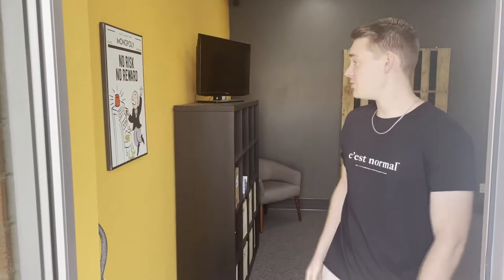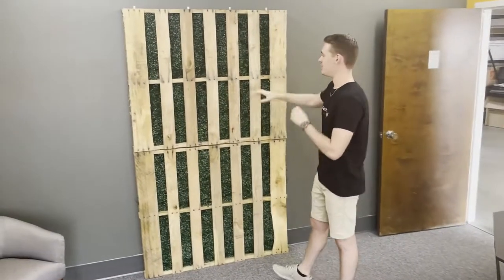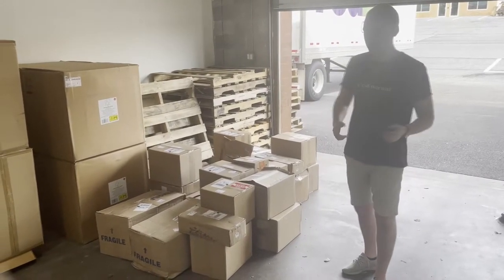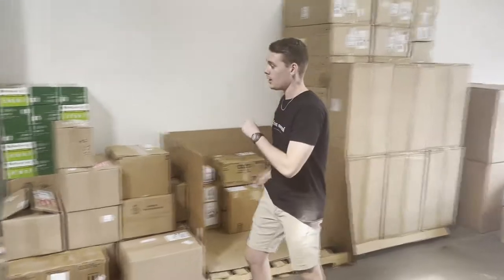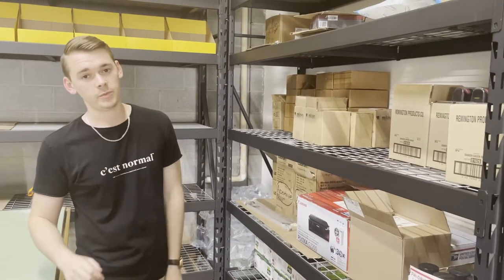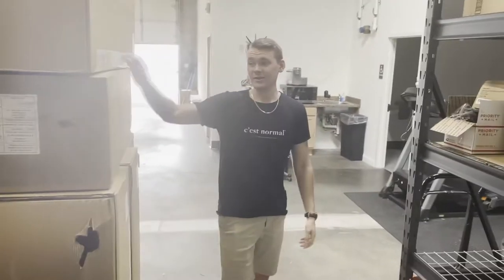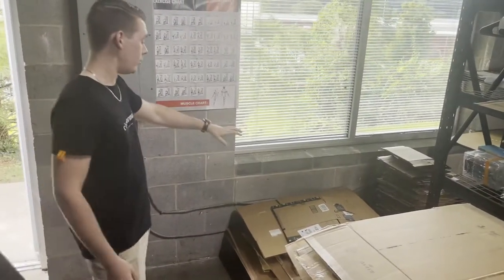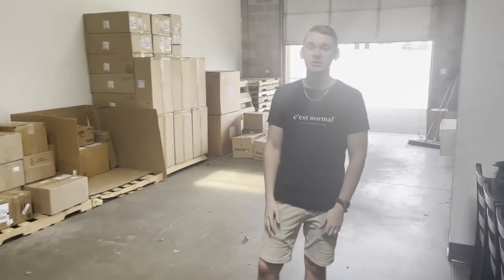Liquidation Wholesale Distribution Warehouse Tour [2021] 7 Figure E-Commerce Entrepreneur & Reseller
Tour my online Amazon FBA & E-Commerce warehouse space! I started this business out of my 750 sq ft apartment as a side hustle and never expected it to take off as quickly as it did!